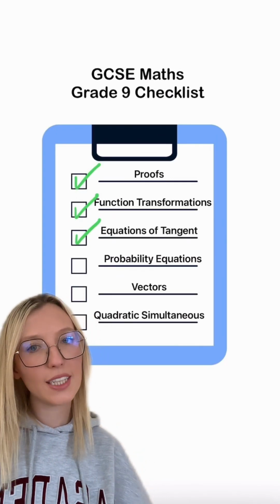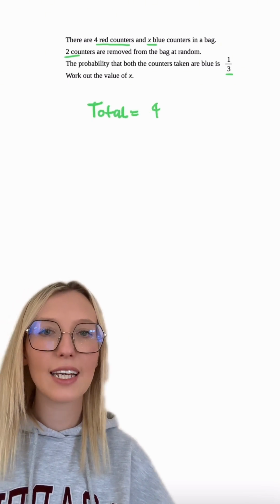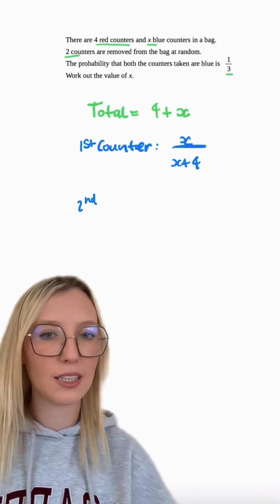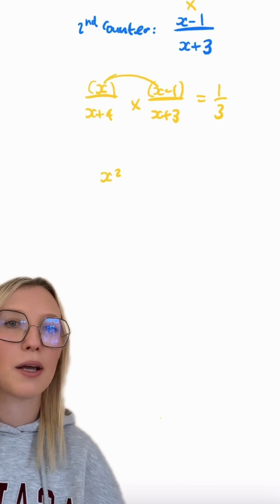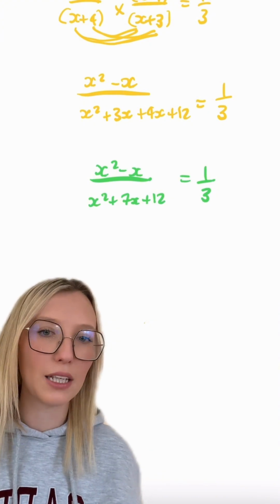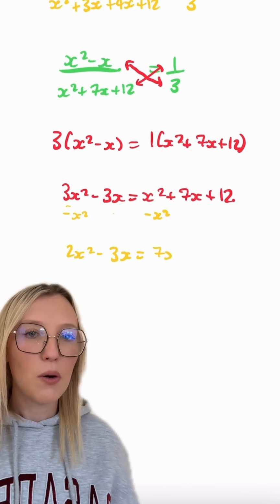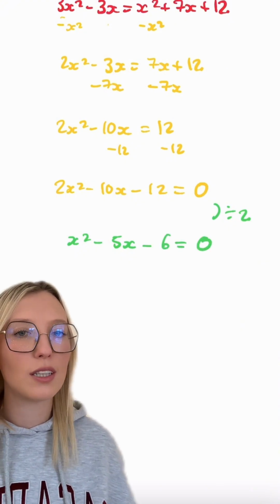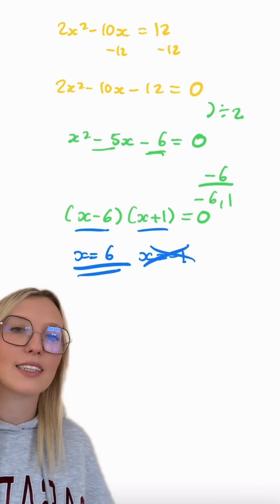2025-12-28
GCSE Maths Checklist!